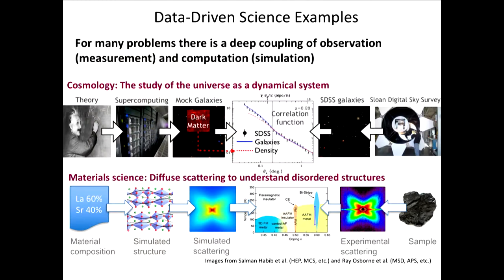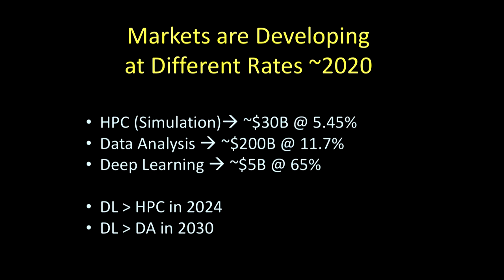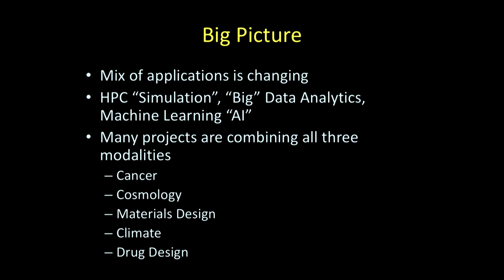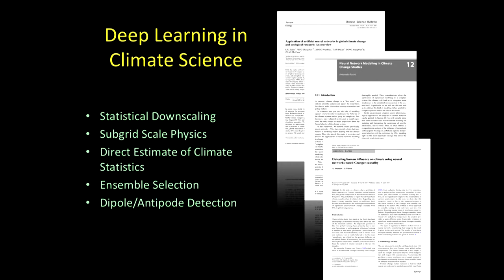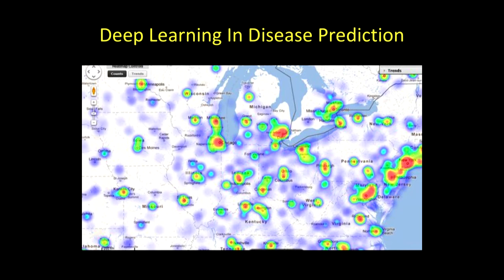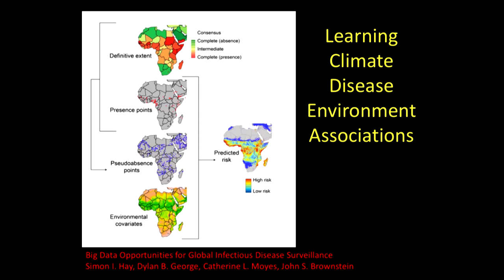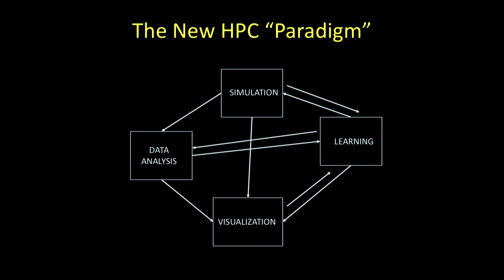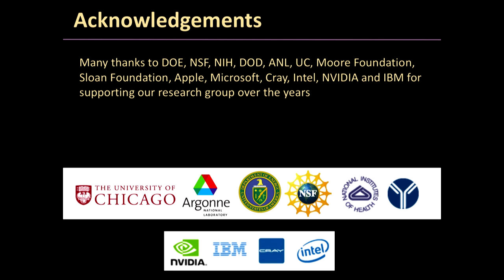A Vision for Exascale: Simulation, Data and Learning I Rick Stevens, Argonne